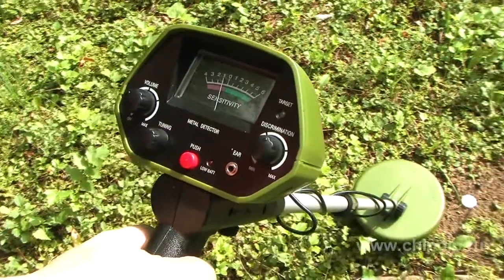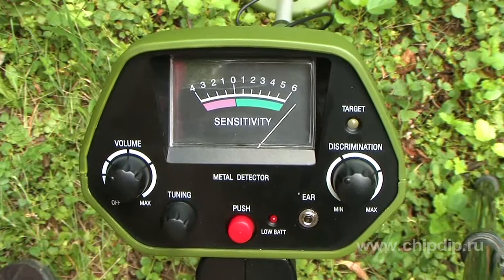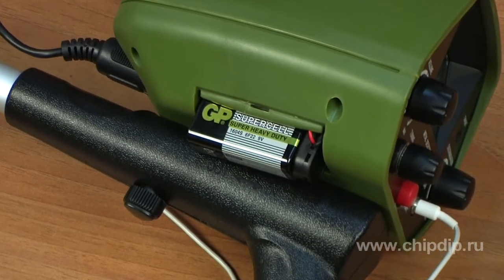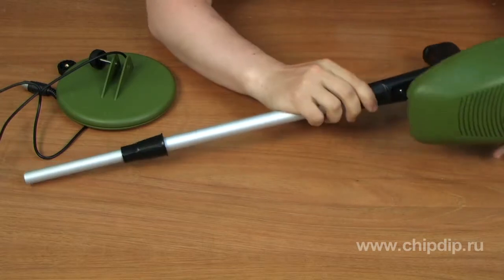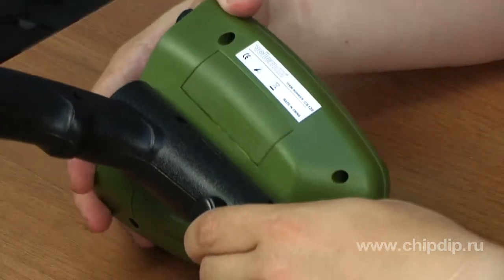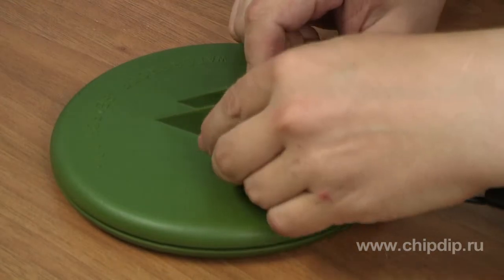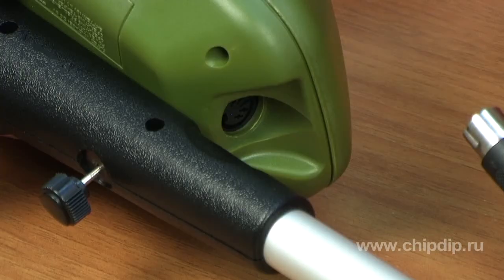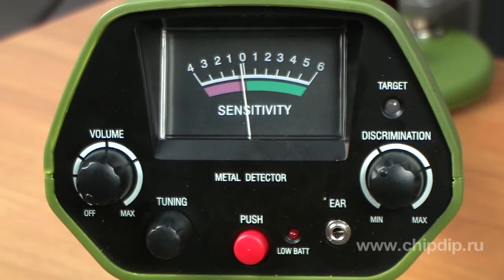CS 120 metal detecvtor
A metal detector is an electronic device, which distinguishes presence of metal without any direct contact with it. When a metal detector finds a metal object it informs you with various types of signals.